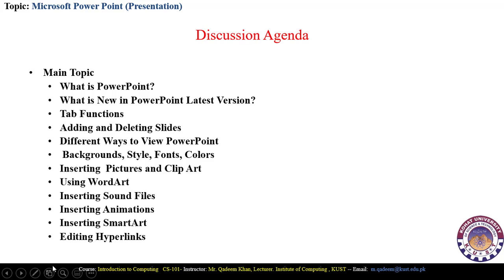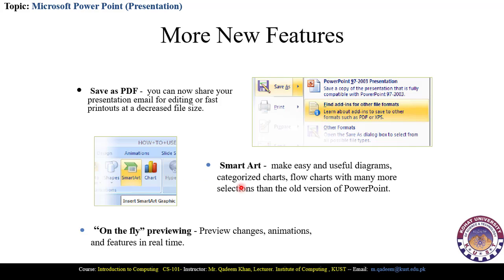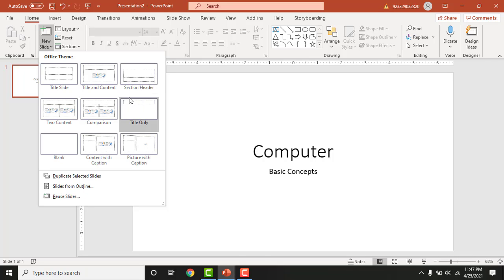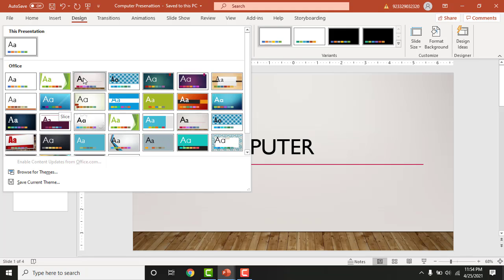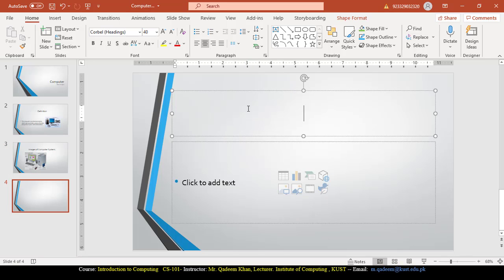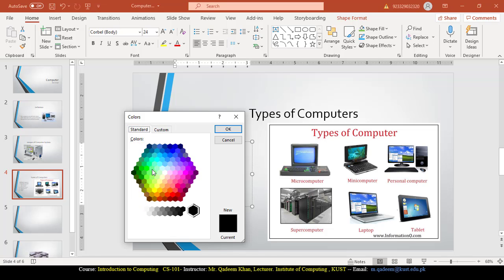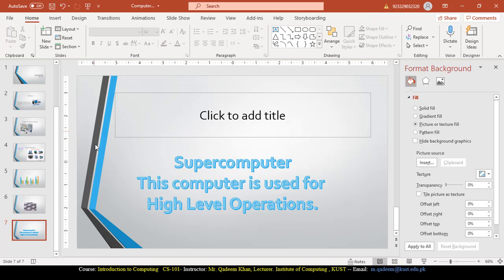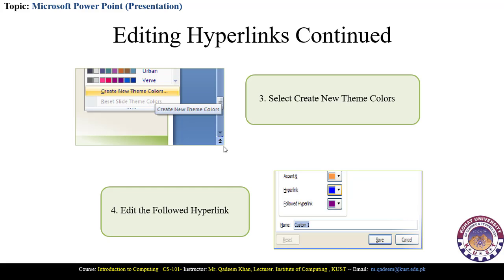FACULTY051 CS101 KUST20201 V13 P1 Microsoft Power Point